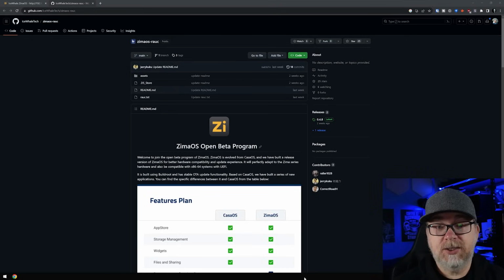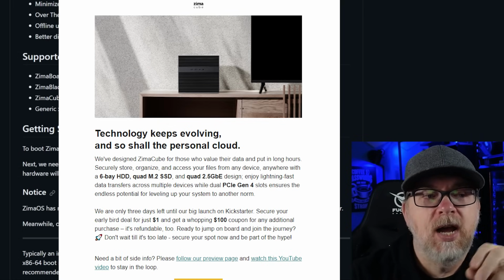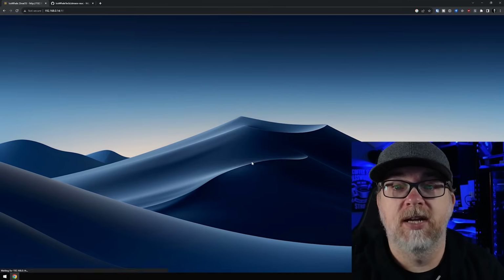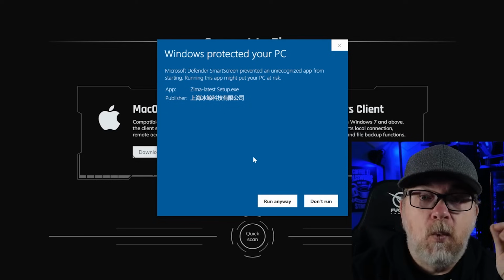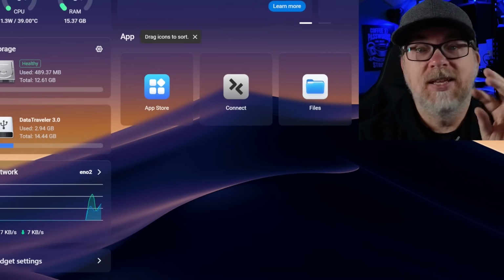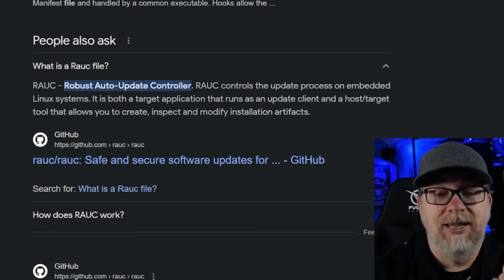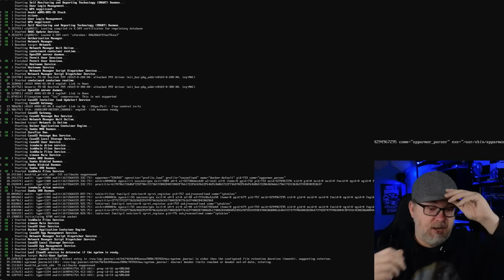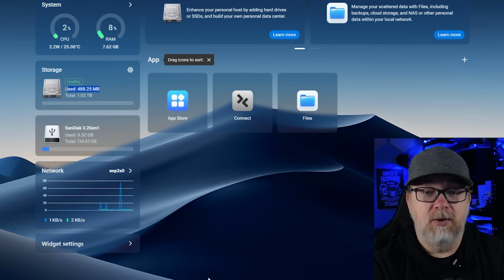First Look at ZimaOS (Beta) from IceWhale (CasaOS)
In this video we're going to take a look at the new "ZimaOS" from the folks behind the ZimaBoard and CasaOS.

This installation process is a bit different as you just write the OS to the USB or SSD you want to use as your boot drive, rather than creating a USB to install from like you would with Windows.

ZimaOS is the evolution of CasaOS and it shows, but they are adding a bunch of new functionality to ZimaOS for easier remote access and storage management.

Please keep in mind that ZimaOS is currently still in beta and should not be deployed in a production environment.

ZimaBoard 832
SanDisk 128GB USB 3.2 Flash Drive
Crucial MX500 1TB SSD